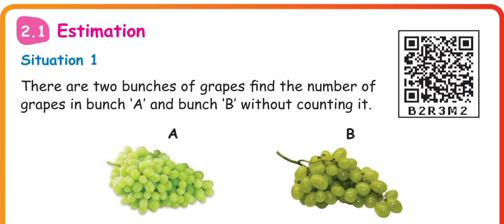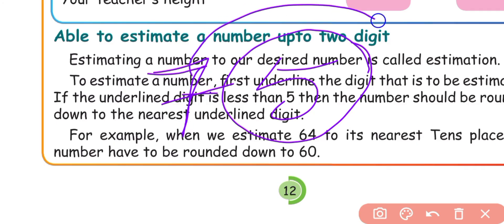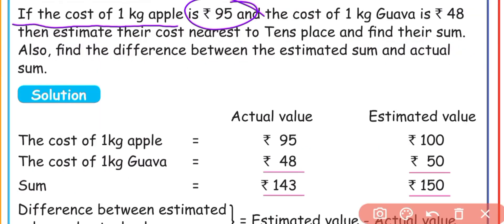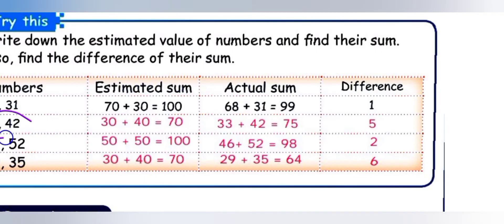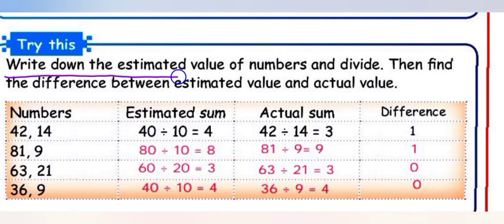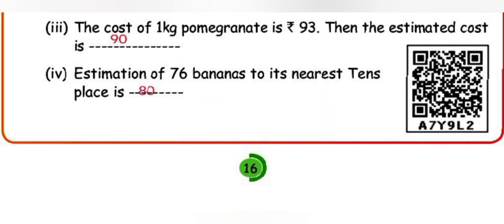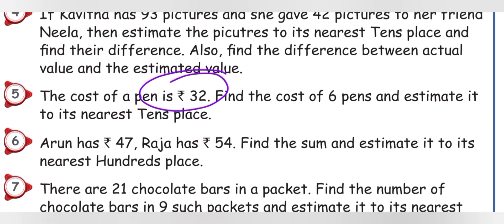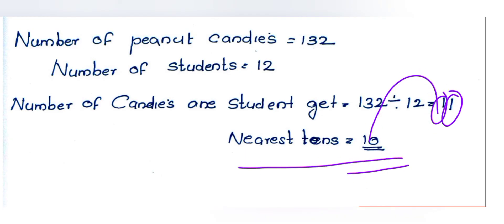5th std Maths - Term 3 - Unit 2 - Numbers - Estimation